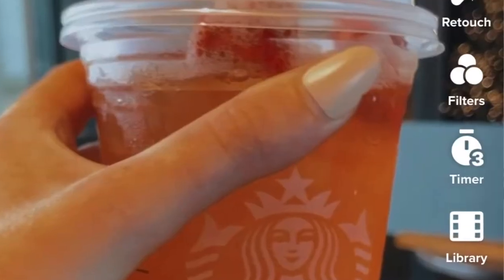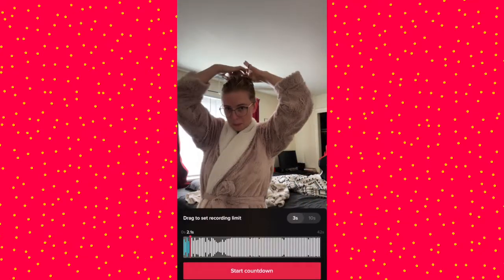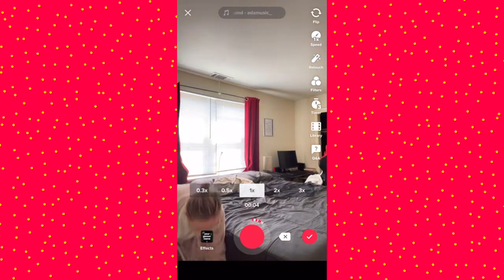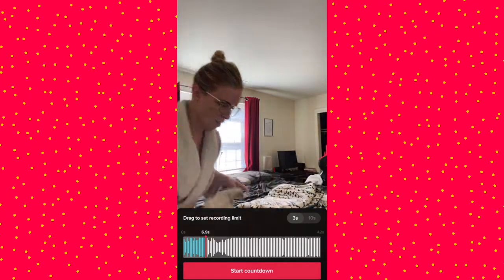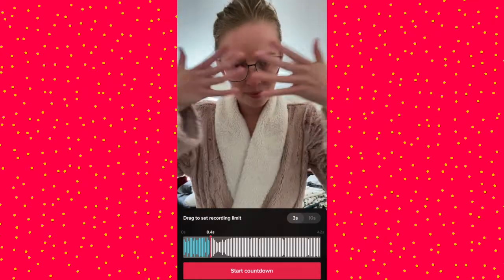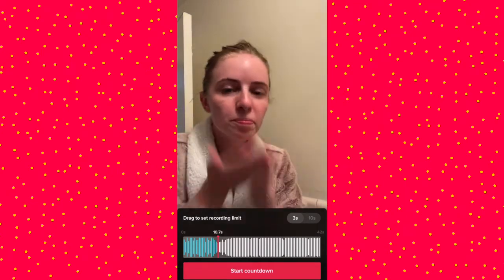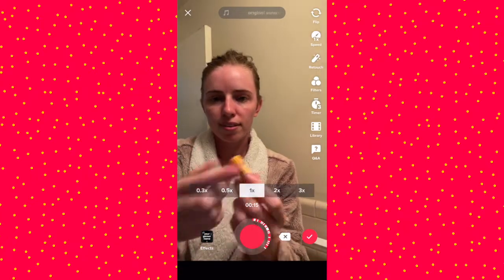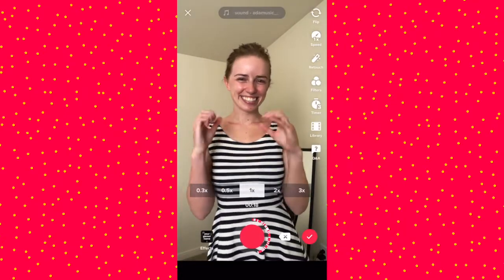How To Create Fast Paced TikToks (ft. Anna X Edits)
I am so excited to show you guys how to create quick-edit TikToks, also known as the "Anna" edits.

If you didn't know, Anna Sitar was one of the first creators to bring this style of content to TikTok and if you are interested in learning how to create this type of fast-paced style of content, then just keep watching.

📷  MY FILMING EQUIPMENT:
♡ NEEWER ring light
♡ Ubeesize ring light